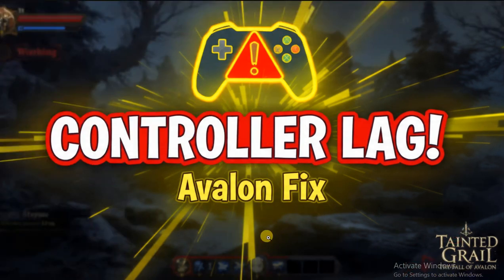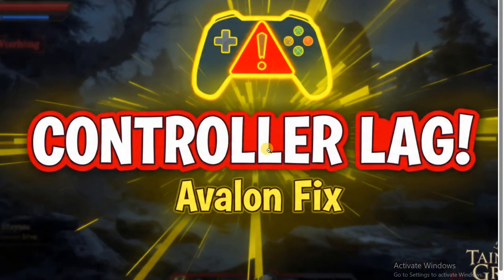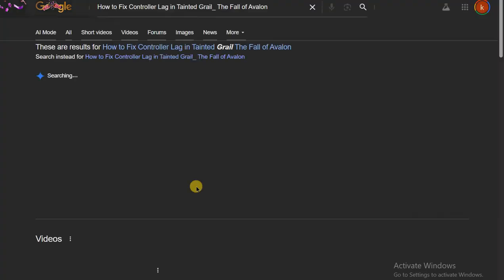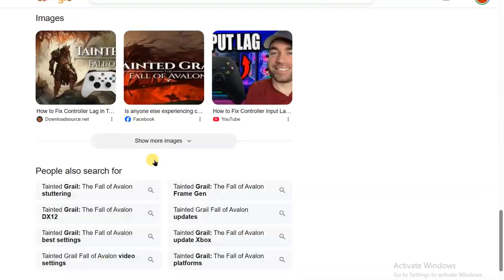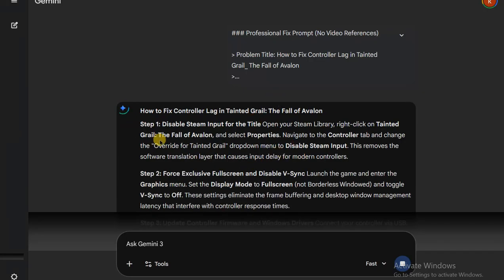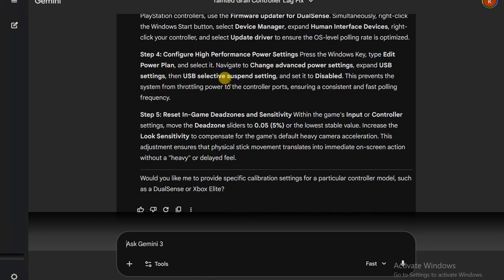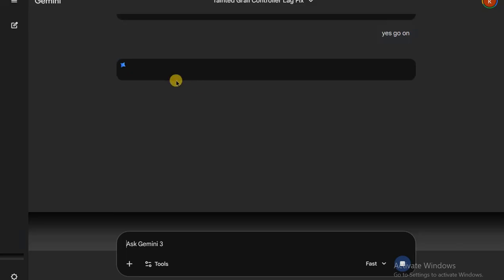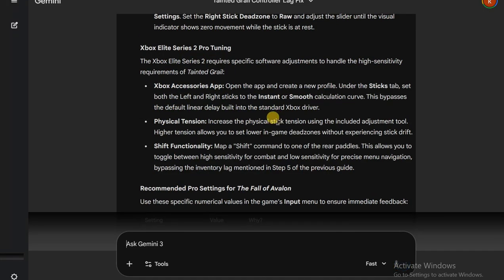How to Fix Controller Lag in Tainted Grail The Fall of Avalon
Are you struggling with controller lag or input delay in Tainted Grail: The Fall of Avalon on your PC? This comprehensive guide shows you how to fix controller latency, resolve unresponsive button inputs, and get your gameplay running smoothly again. Whether you’re facing Bluetooth connection drops, stick drift, or general Tainted Grail controller not working issues, we walk you through troubleshooting steps, including adjusting Steam Input settings, updating controller drivers, disabling background overlays, and optimizing in-game deadzone settings. This step-by-step solution helps you fix input lag for Xbox, PlayStation DualSense, and third-party controllers to ensure a responsive combat experience in Avalon.

Learn the best fixes such as toggling V-Sync, clearing the Steam controller cache, calibrating your analog sticks, and using wired connections for reduced latency. If you’ve encountered frustrating delay when attacking or moving in Tainted Grail: The Fall of Avalon, this guide gives clear, practical instructions to fix it fast. Improve your immersion, restore precise control during combat, and master the dark fantasy world without the frustration of input lag.